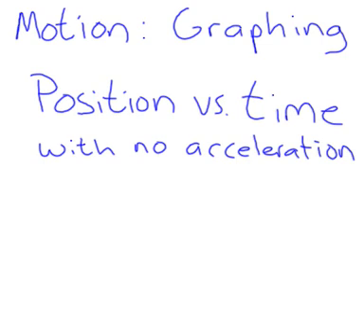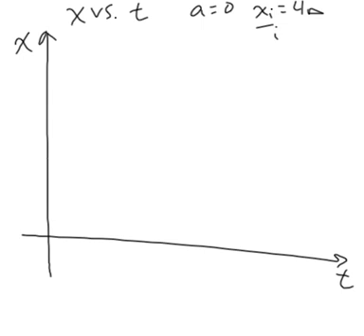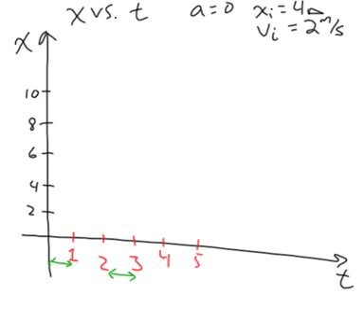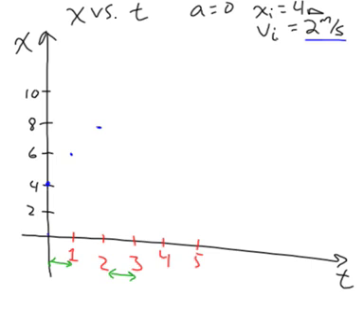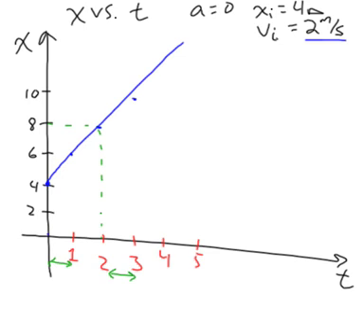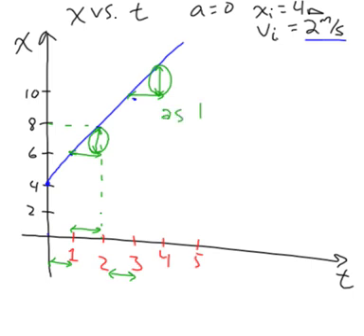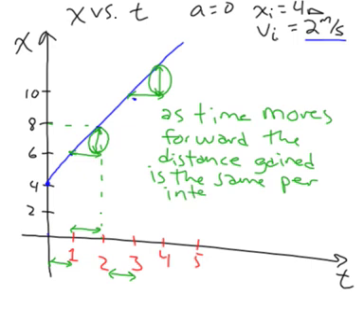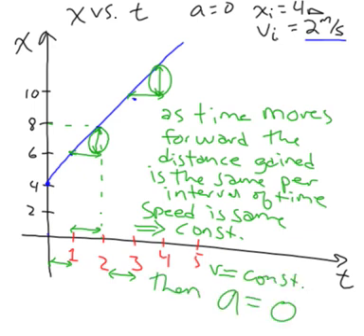Position vs. time Graph no acceleration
Position vs. time graphs are explained in the situation of no acceleration by James Dann for CK12.org